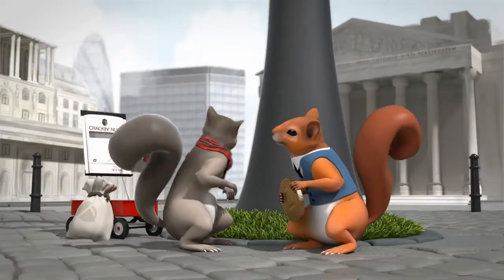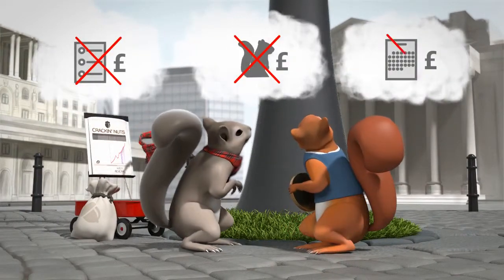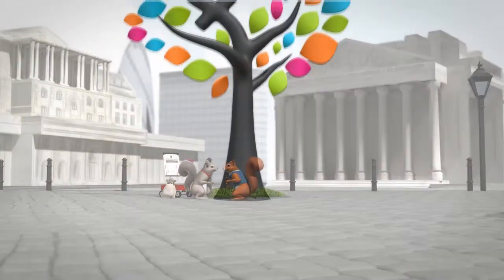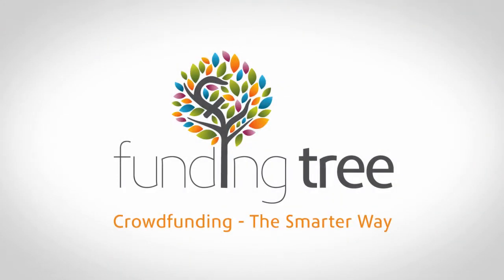Funding Tree Business Loan